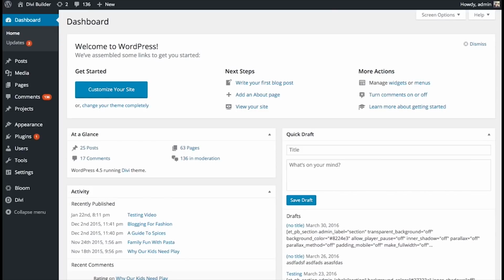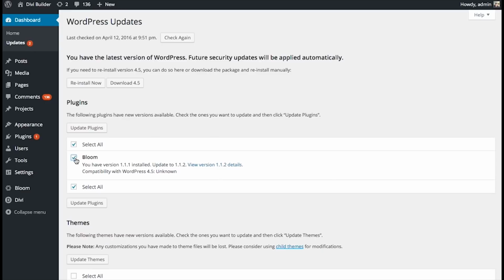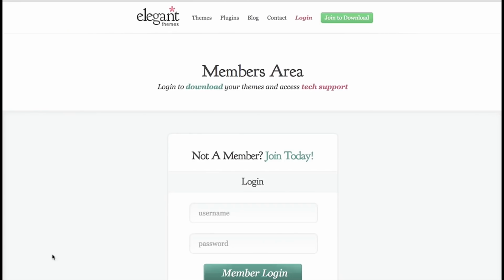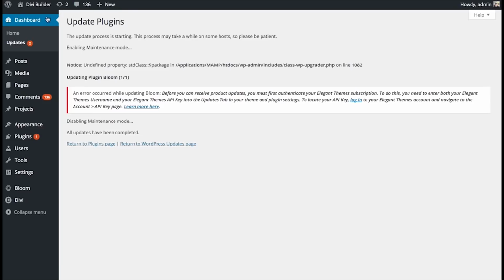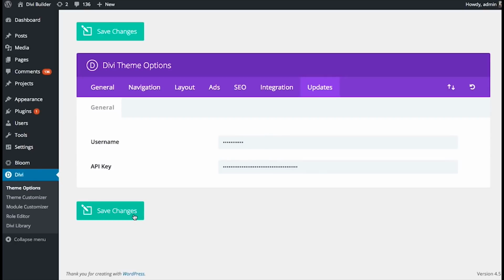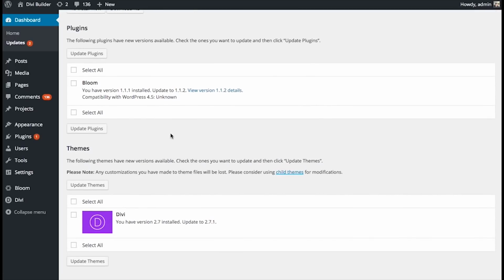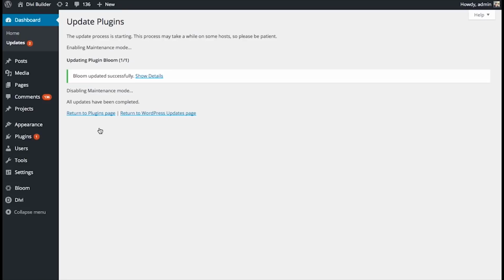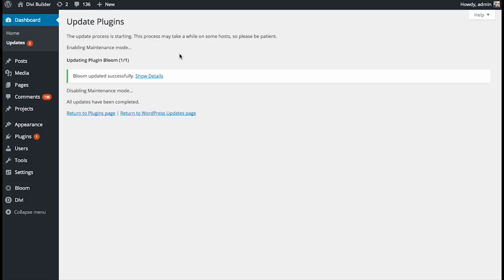How to Update the Divi Theme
Updating the Divi theme is easy once you have set up your API key. In this video, we will show you how.